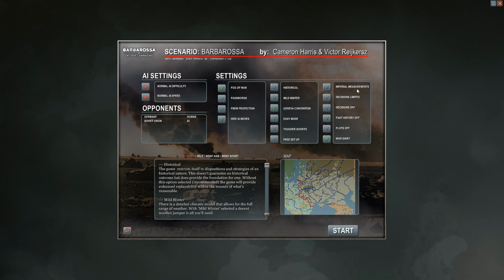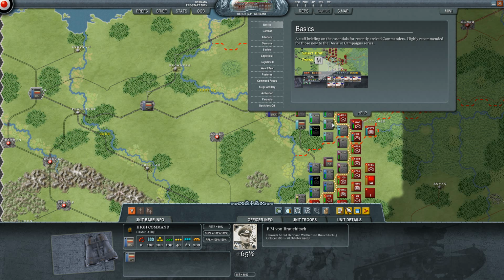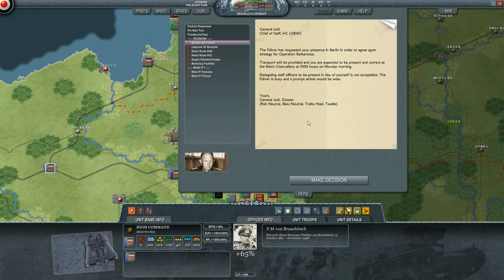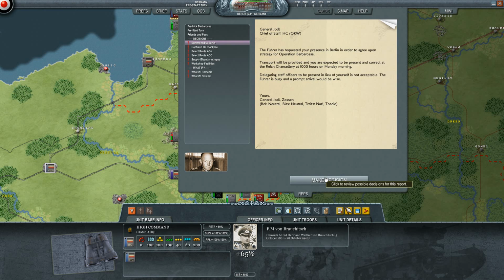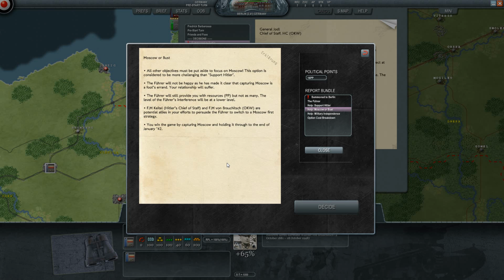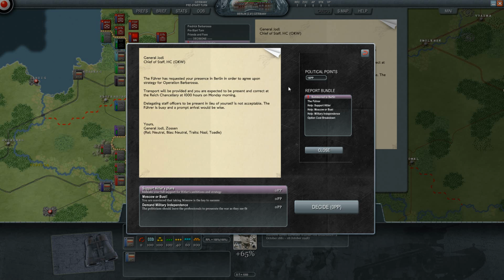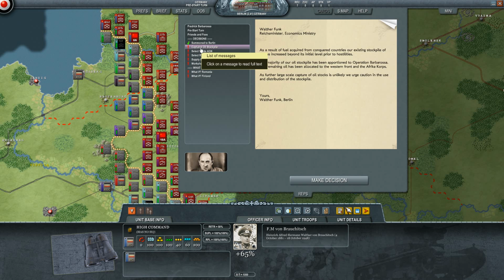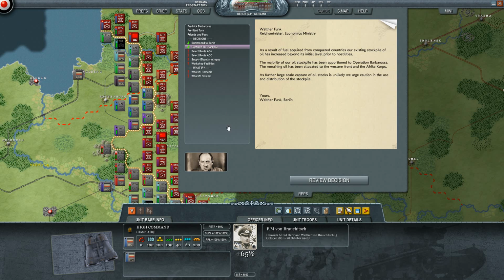Decisive Campaigns: Barbarossa Overview Part 1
Decisive Campaigns: Barbarossa is coming to Steam very soon. This award-winning wargame, considered as one of the best games around by both players and press, can appear very intimidating to newcomers. It’s not really something you would consider as an introductory game for novices.

We have asked YouTuber and avid tactical wargamer Idjester to try and explain the game from the point of view of someone who never got to face a complex operational wargame.

“What I am trying to accomplish with this video series is to give players an idea of the game concepts and understand to core mechanics behind the gameplay, once you understand these important parts you will be able to dive into Decisive Campaigns: Barbarossa very easily”

In the first video you will see the start of the German campaign and the initial key strategic decisions that set the tone of the overall gameplay features. Becoming a master is only a few hexes away.

Decisive Campaigns: Barbarossa is a wargame simulating the German Invasion of the Soviet Russia. Alongside more “traditional” elements (like the map divided in hexes, turn based system, etc.), the innovative “Human” Factor feature adds a new layer of depth to the strategic decisions, making you feel the importance to deal with superiors and subordinates for the achievement of the war objectives!

Coming to Steam on April, 28th